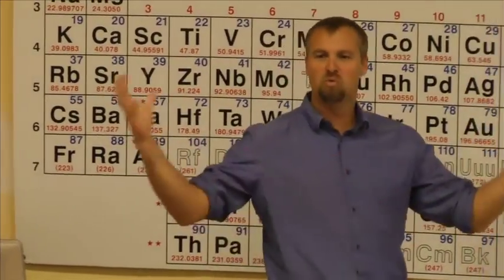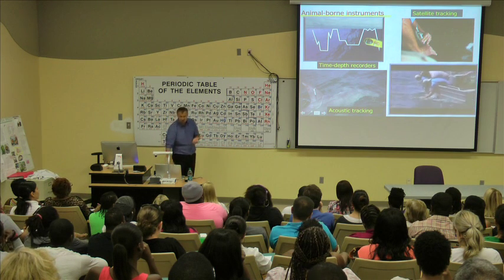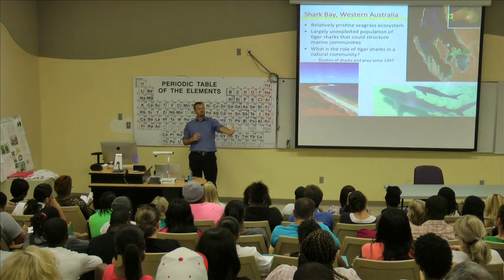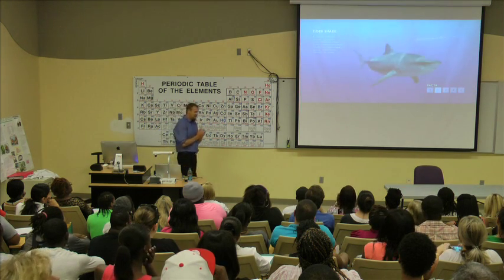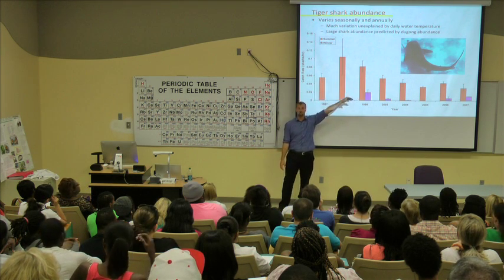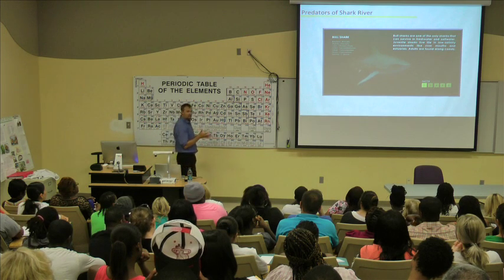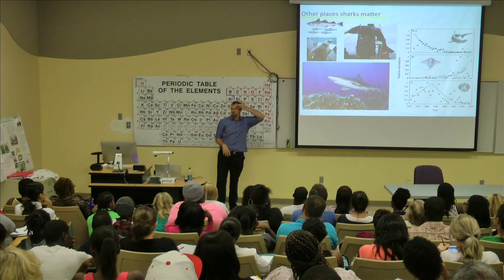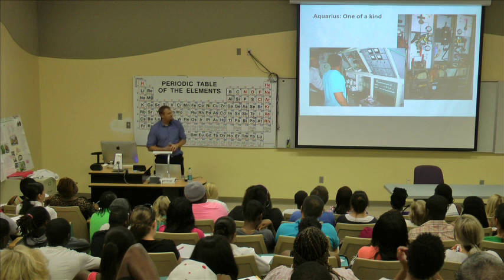Broward College Science Speaker Series - Michael Heithaus